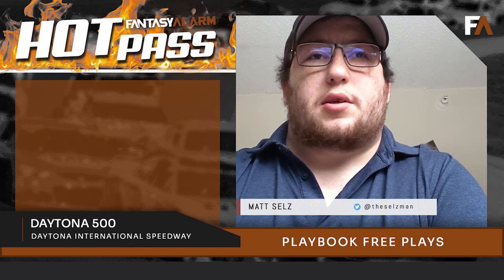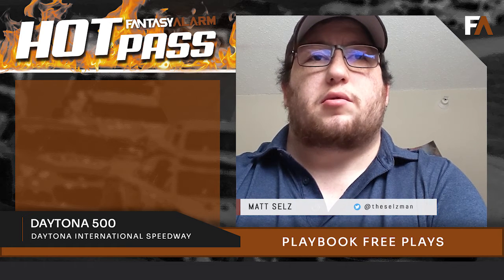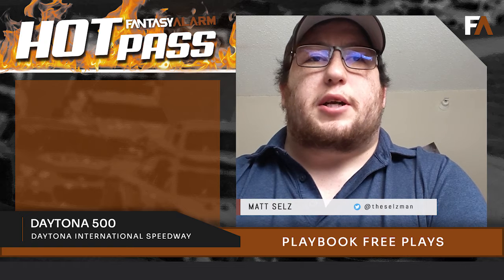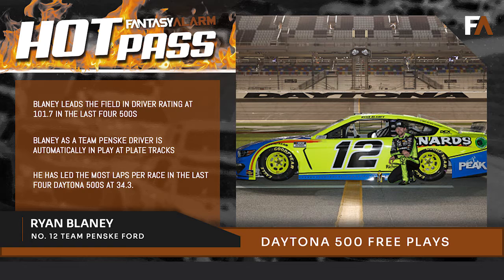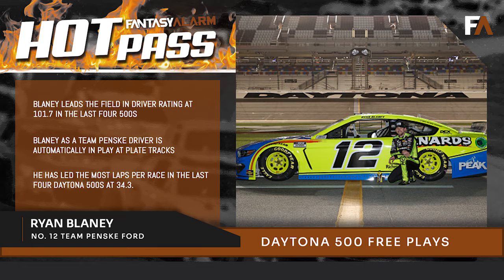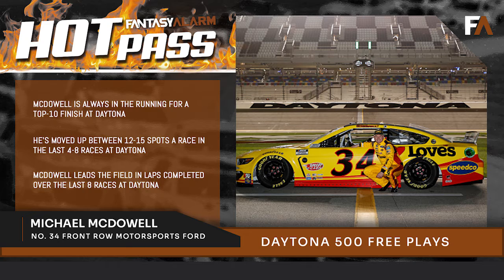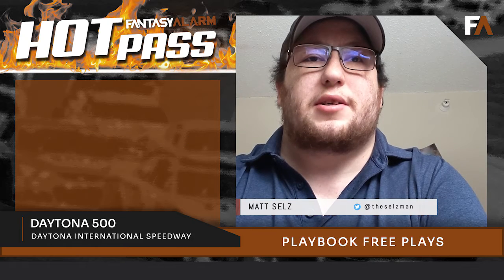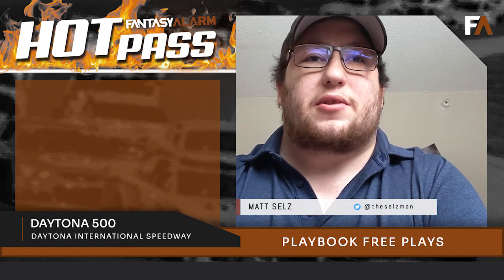Daytona 500 Free NASCAR Plays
Matt Selz gives you two free DFS plays for NASCAR's Daytona 500 on Feb. 14.